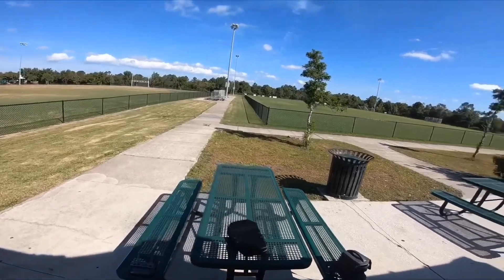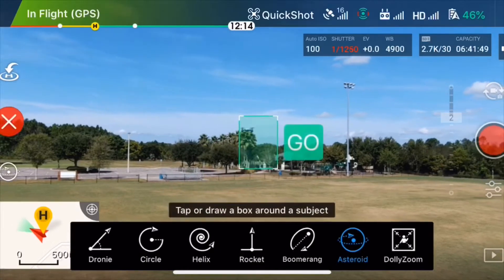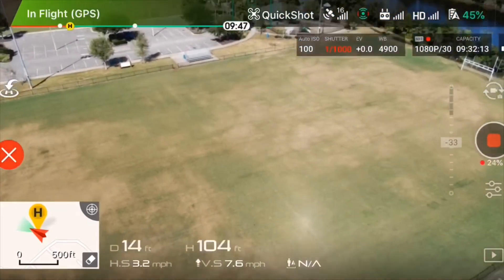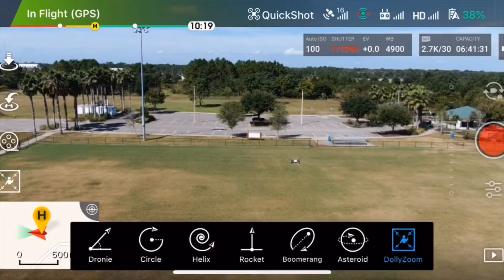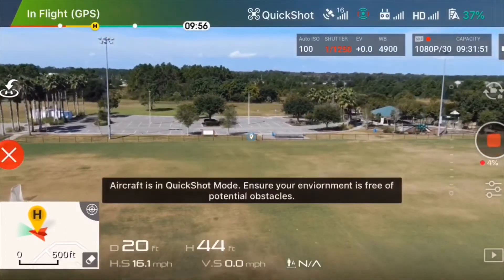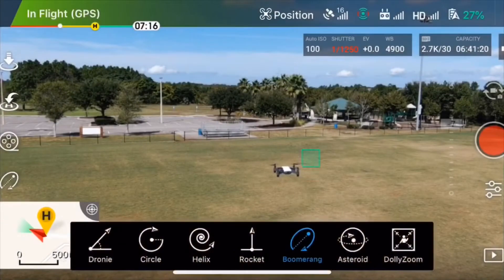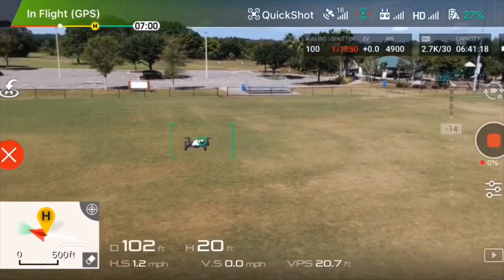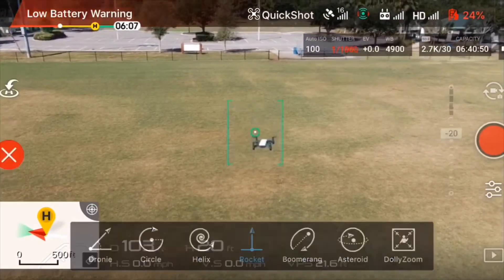Dji Mavic 2 Zoom Quick Shots Mode on Ryze Tello Drone the smallest object can still be tracked?🤔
Dji Ryze Tello Micro Drone can still get tracked or detected by Mavic 2 Zoom Quick shot feature works and the all around Obstacle avoidance works perfectly wiith a future firmware updates will definitely improve the capability on the Mavic 2 Zoom or Pro..Just want to say thank you for watching my video and subscribing to my channel don’t forget to subscribe like and share.😎👍👈